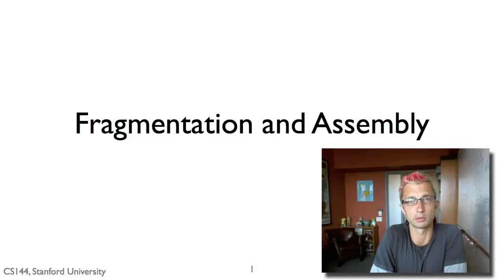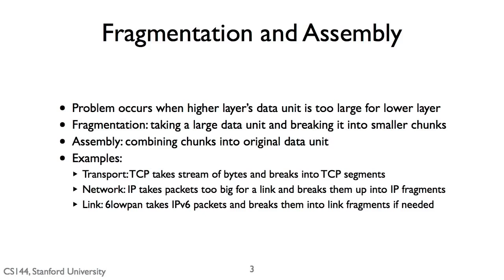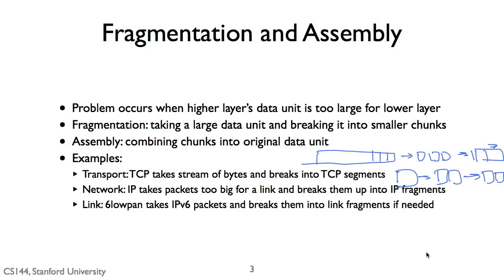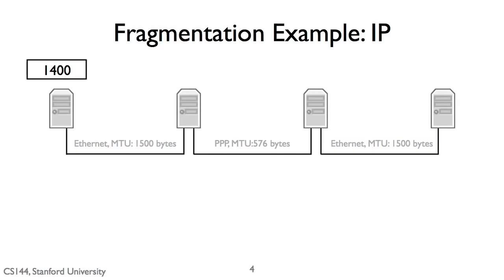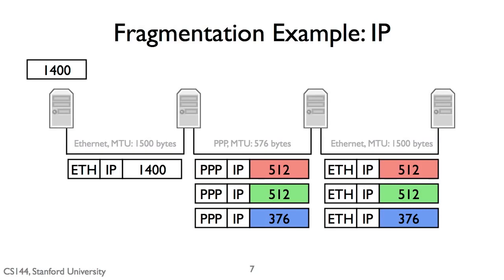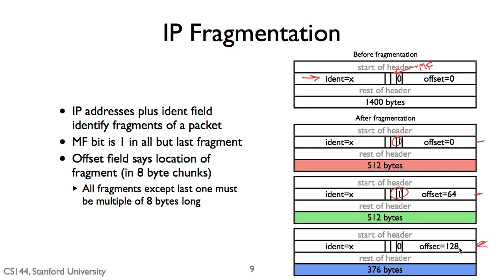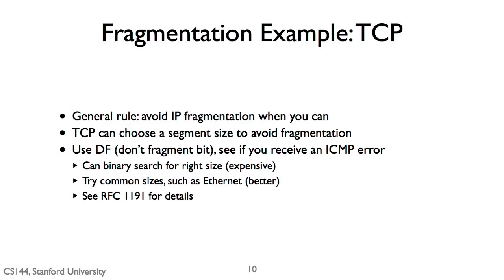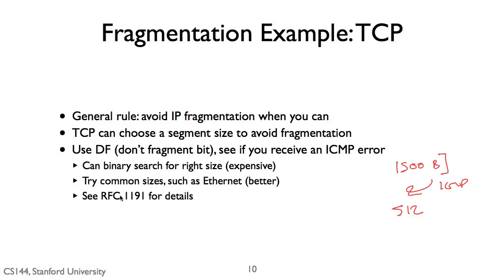英字【计算机网络导论】斯坦福大学 Introduction to Computer Networking CS 144 pn108 p108 7 12 IP Fragmentation 64